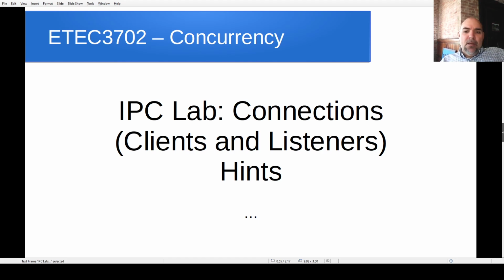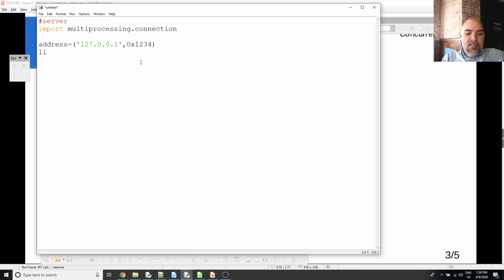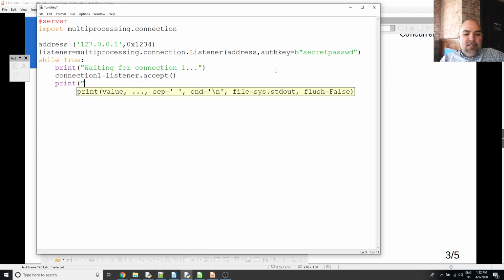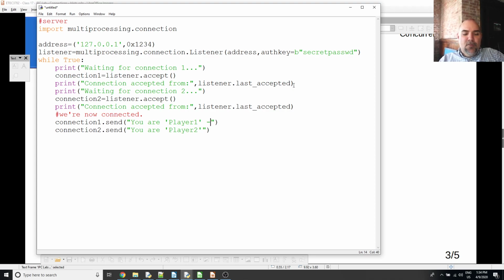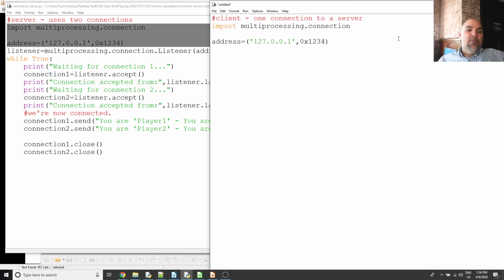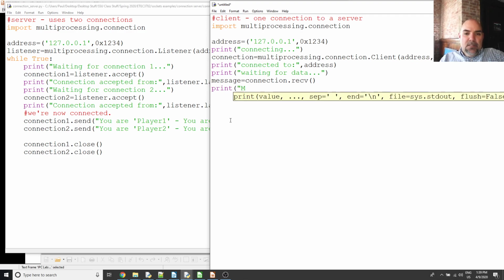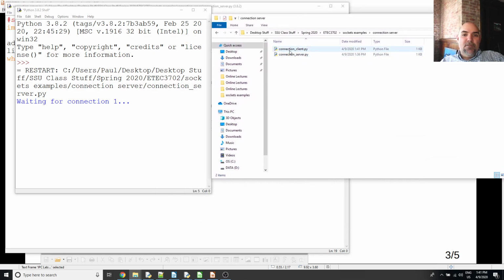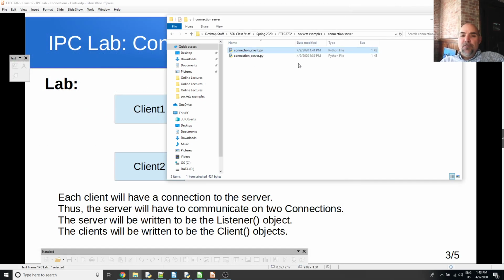ETEC3702 - Class 17 - IPC Connections Lab Hints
Learn how to get one multiprocessing.connection.Listener object to accept and communicate across multiple connections.    This will help you to write the lab solution to the multi-process tic-tac-toe game.  Hopefully!